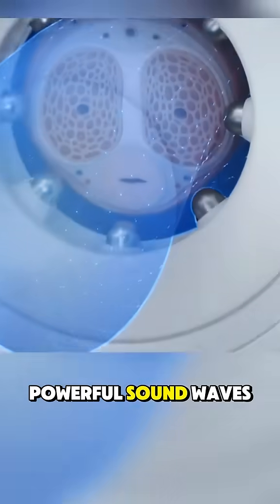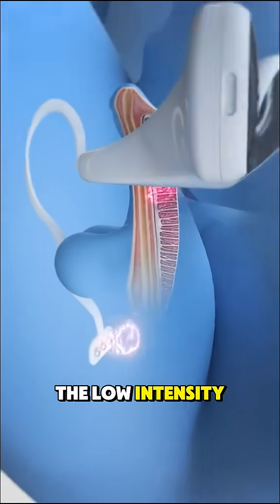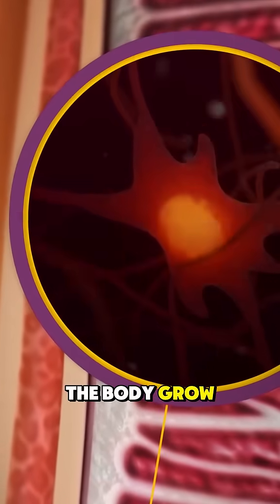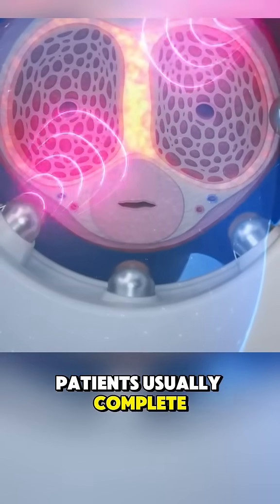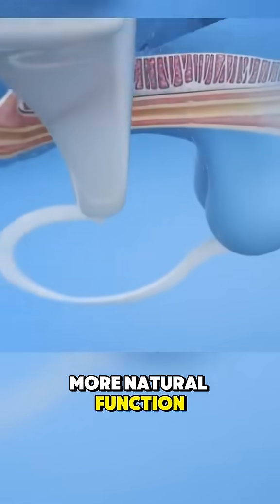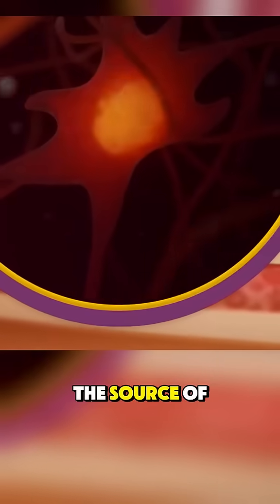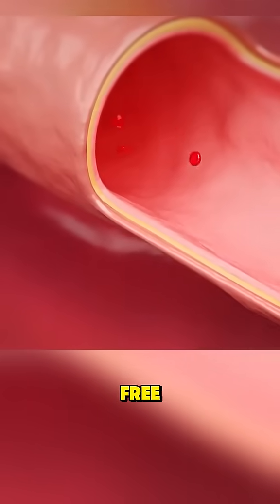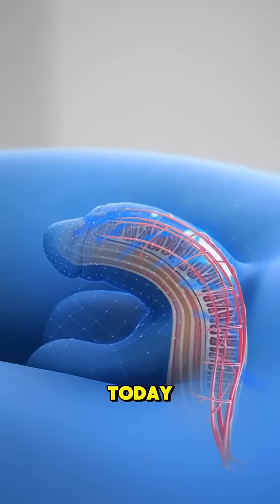Shock Wave Therapy: How Doctors Heal Pain Without Surgery ⚡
Shock Wave Therapy uses focused sound waves to repair injured tissues and relieve chronic pain — all without surgery.
Learn how this non-invasive treatment helps muscles and tendons heal naturally.